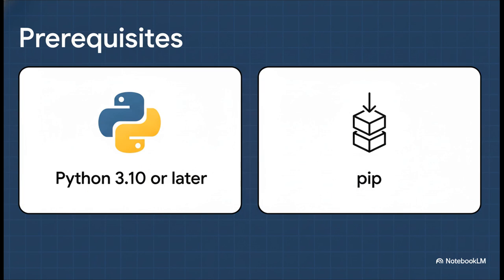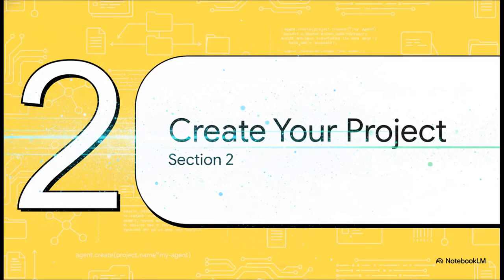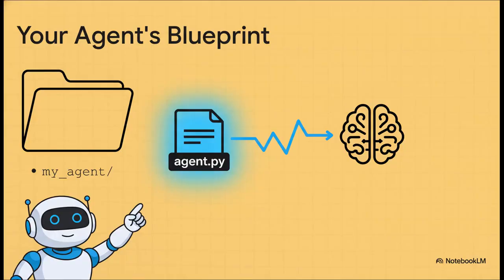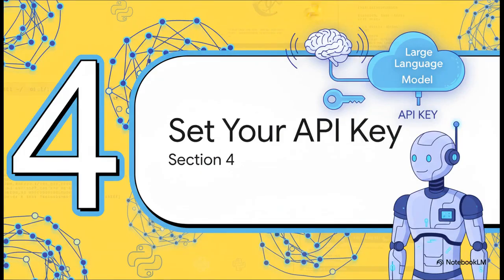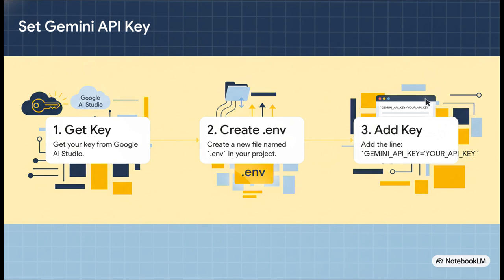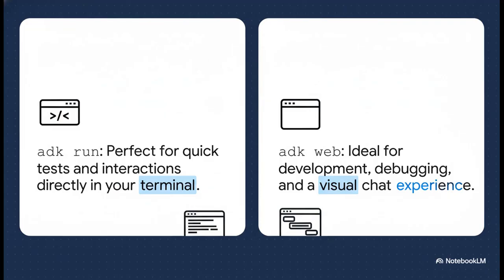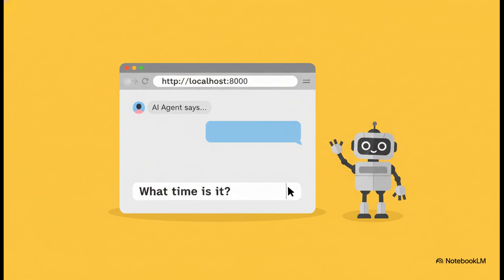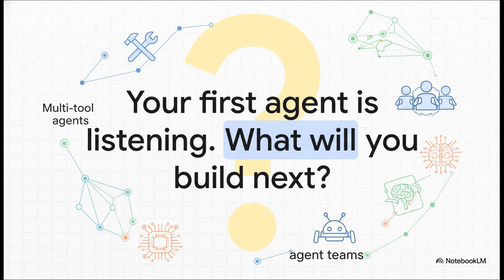Python ADK Build Your First AI Agent in Minutes (Beginner Friendly)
Want to build your first AI agent without complex setup? In this video, we walk through Python ADK (Agent Development Kit) and show you how to create a powerful AI agent from scratch.

You’ll learn how to:

Set up Python ADK quickly

Build your first working AI agent

Automate tasks with AI

Understand how agent-based systems work

Whether you're a beginner or developer, this guide will help you step into the future of AI automation.

🚀 AI agents are changing everything — start building yours today.